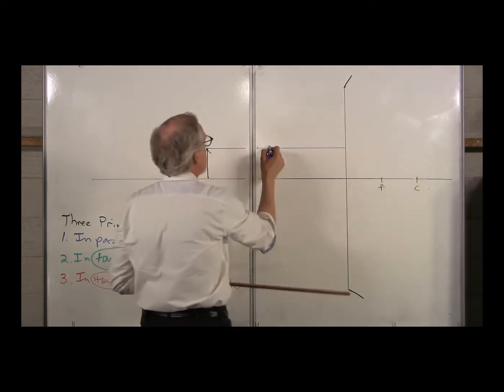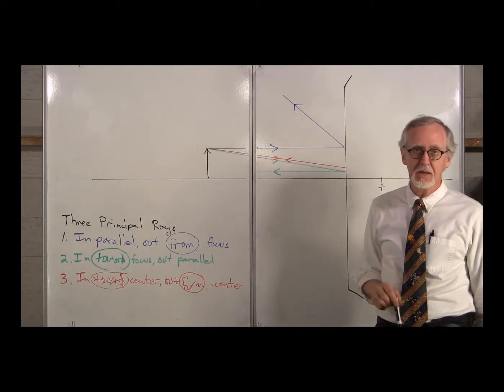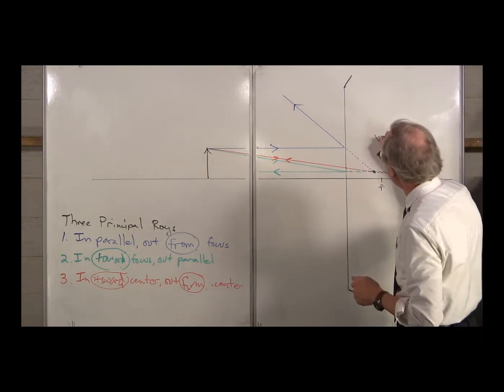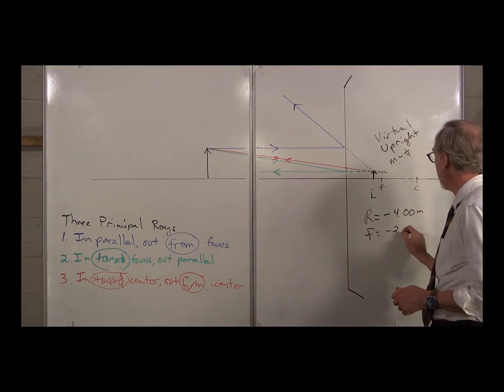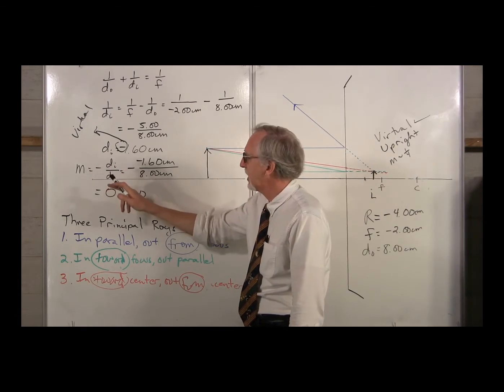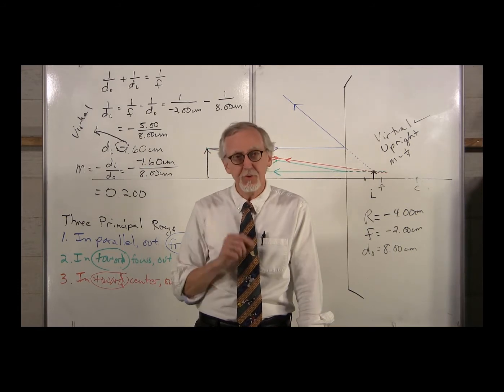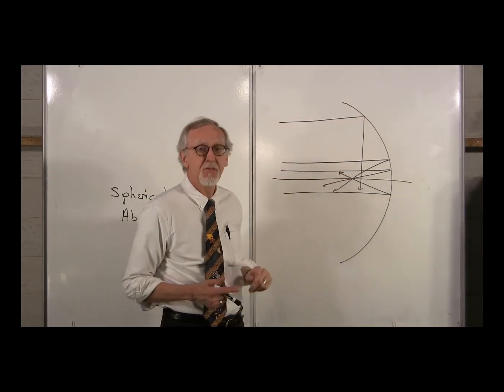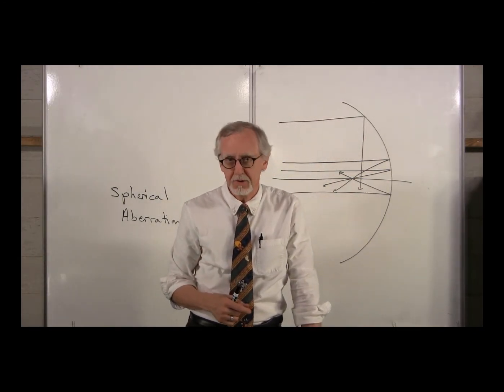PHYS1112 Lecture #15, Video 5: The Reflection of Light: Mirrors, Part 2